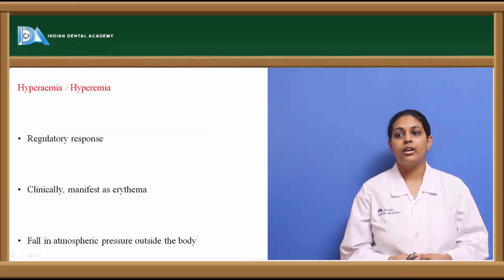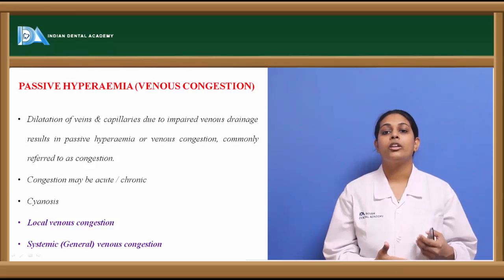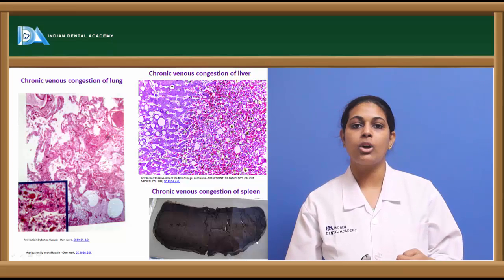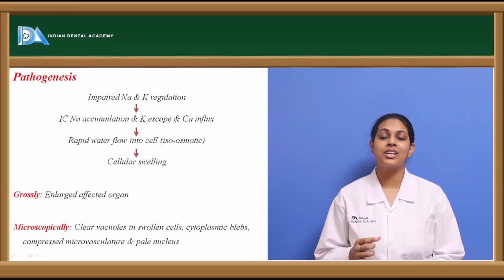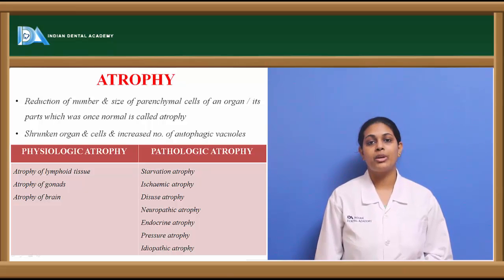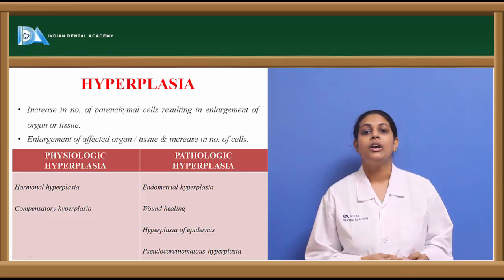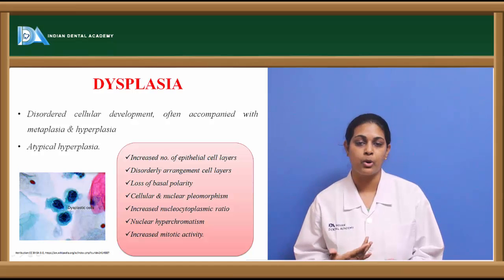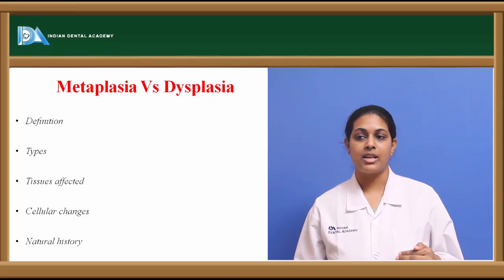Hyperemia & Adaptive disorders of growth | General Pathology | Indian Dental Academy